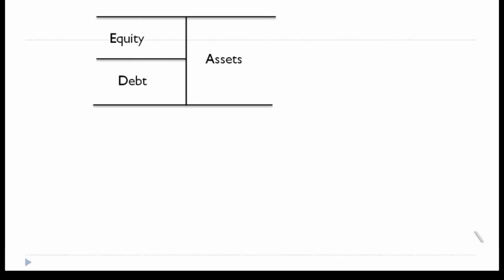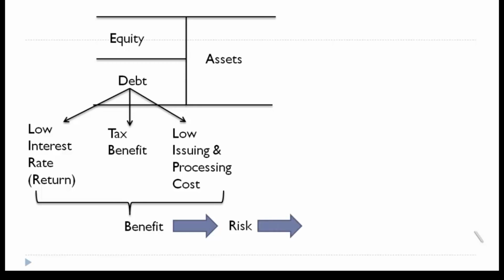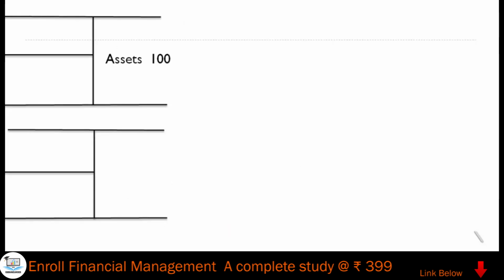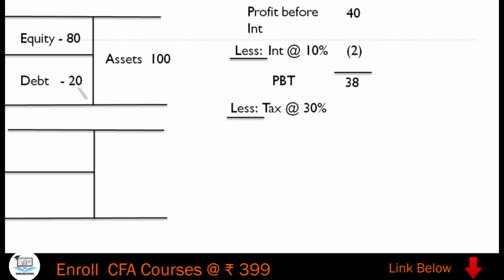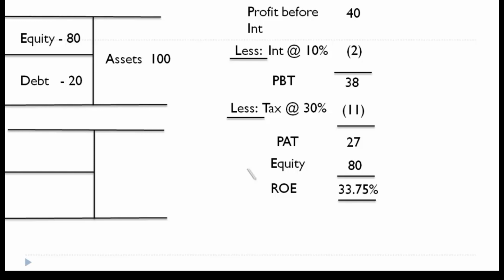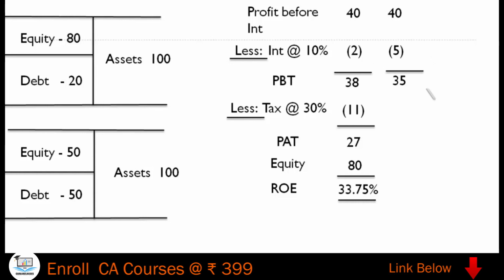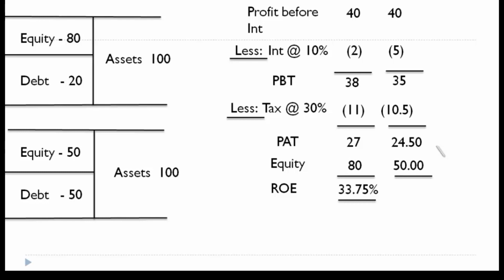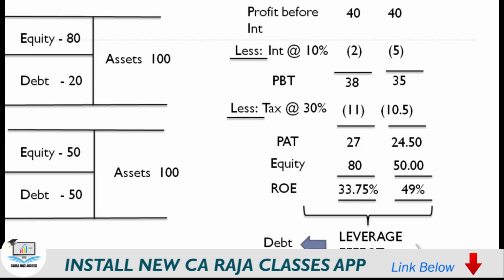Debt Vs Equity Financing | Financial Management | CA RAJA CLASSES